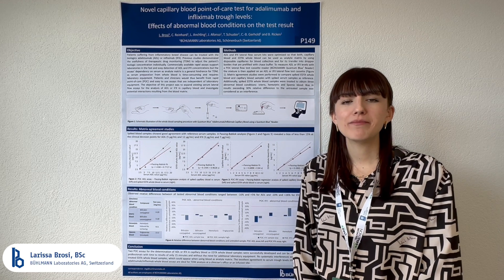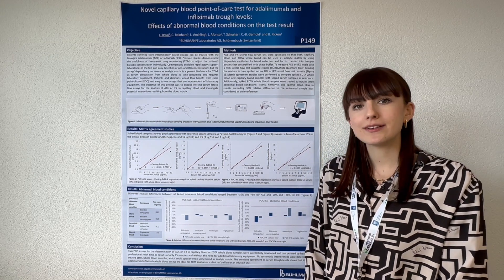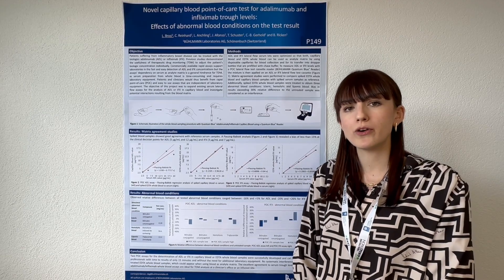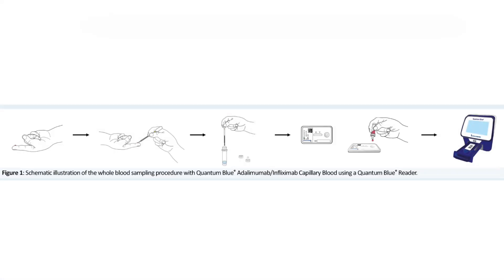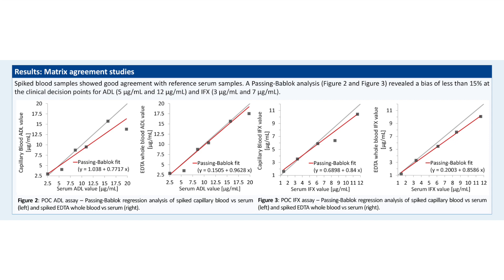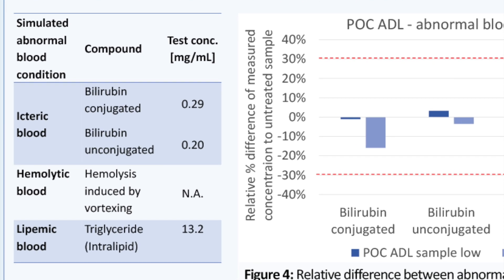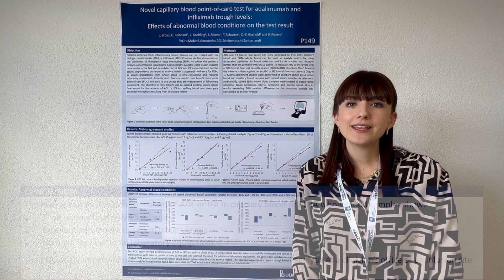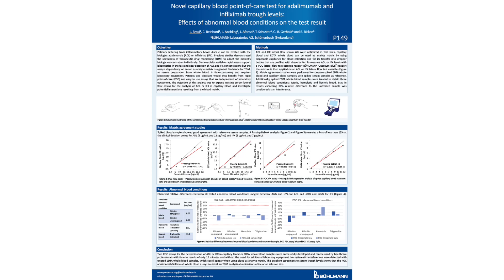Quantum Blue® point-of-care TDM testing from capillary blood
Two point-of-care assays for trough level determination in capillary blood or EDTA whole blood samples were successfully developed and can be used by healthcare professionals with time to results of only 15 minutes. The excellent agreement to serum trough levels shows that the poin-of-care whole blood assays are ideal forTDM analysis at clinician’s office or an infusion site.